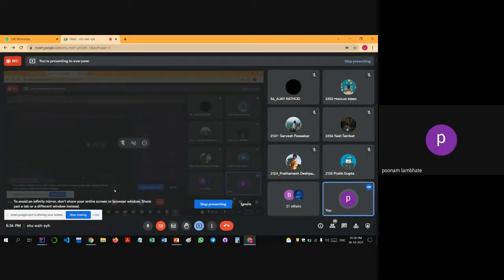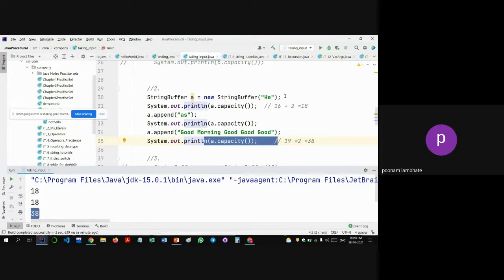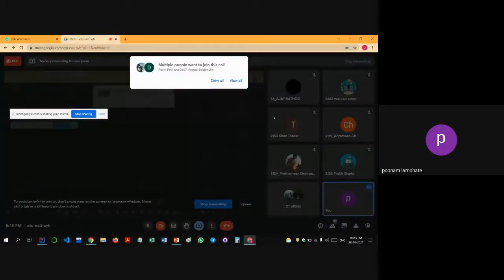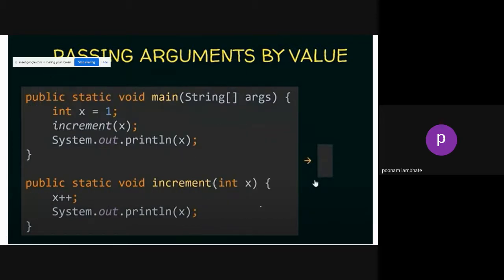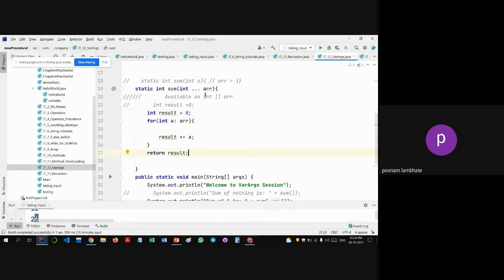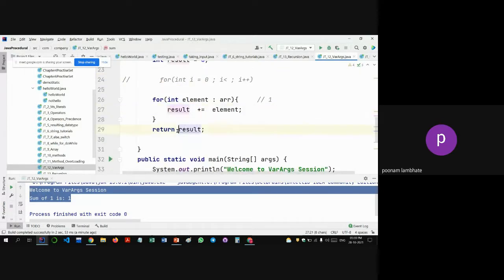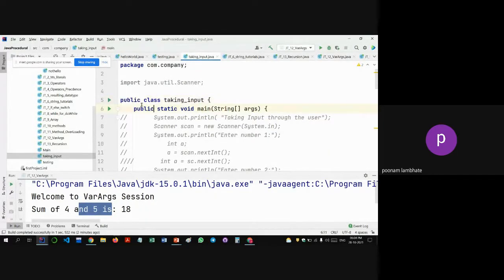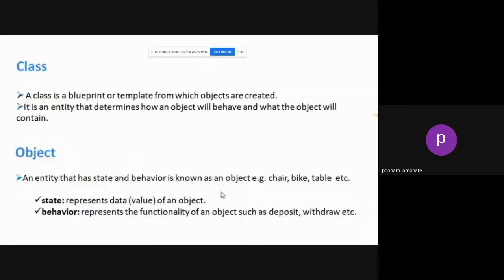Day 11 part 1 Variable Arguments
Revision on StringBuffer and StringBuilder
Variable arguments in java (VarArgs)
Basic introduction of classes and objects